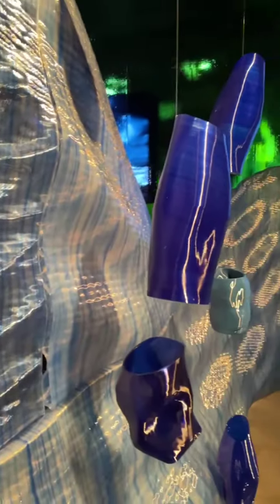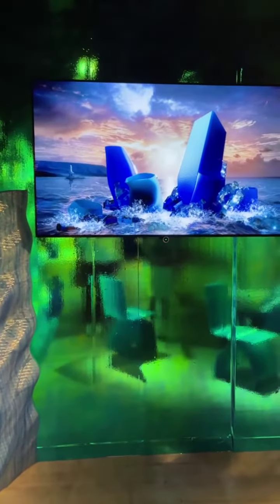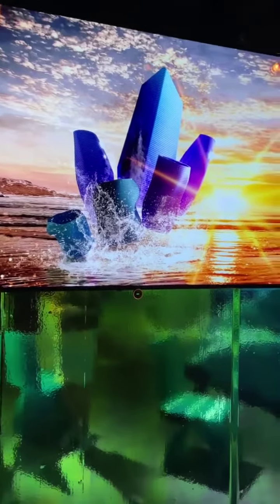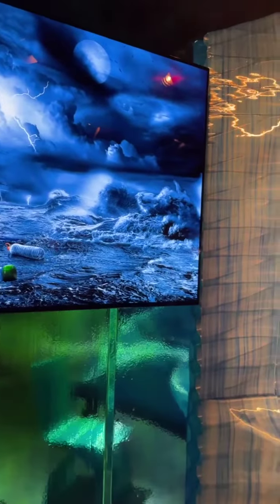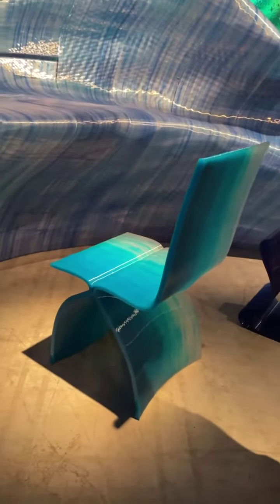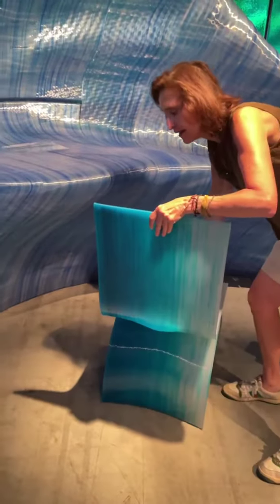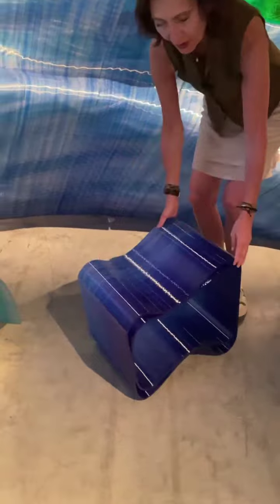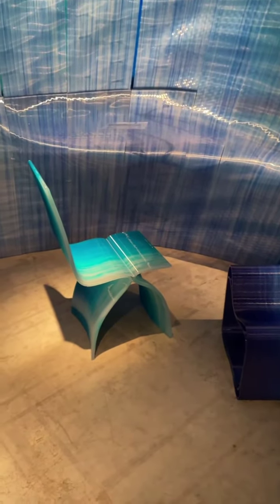Yasmine Mahmoudieh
Explaining my exhibition at Desing Miami